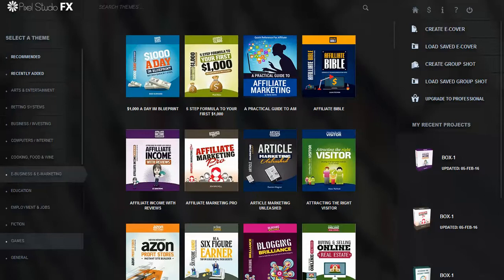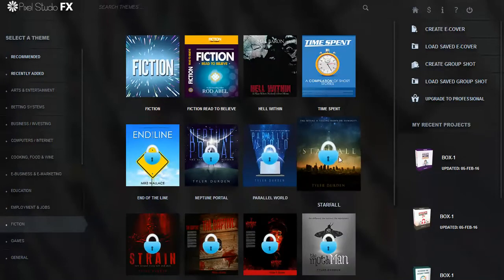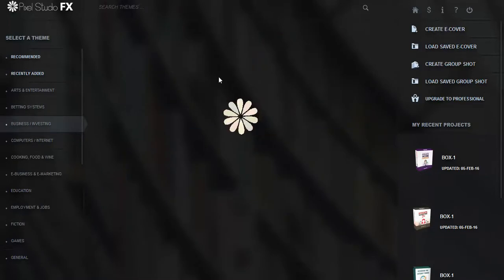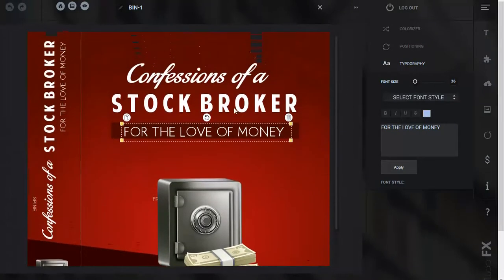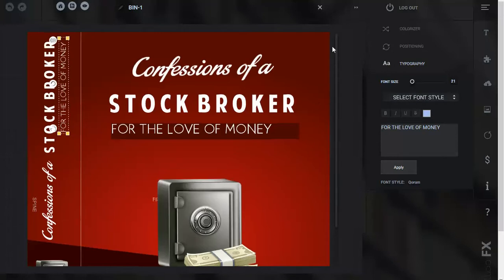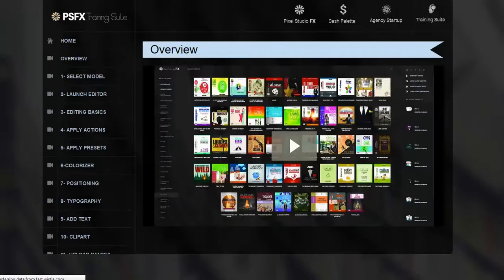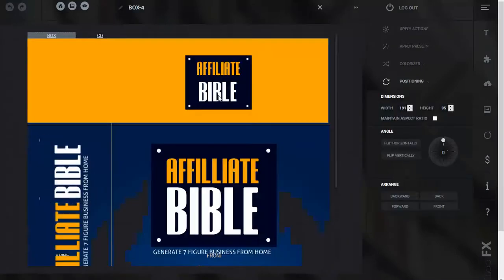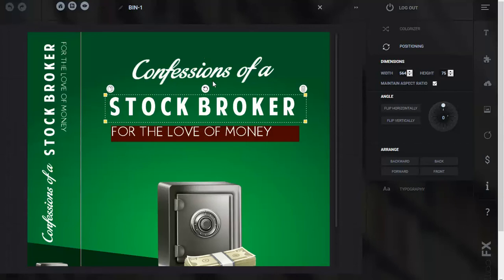Create BookCovers and Make Money!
Pixel Studio Fx is a great book cover design software product that you can learn instantly.